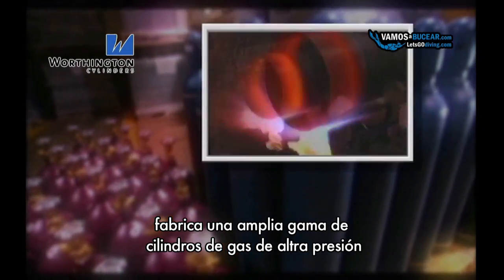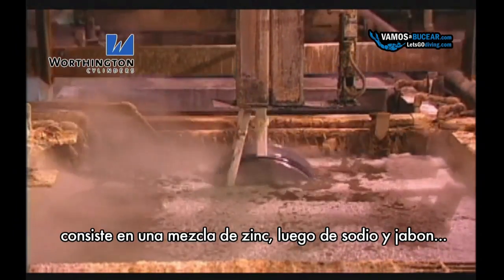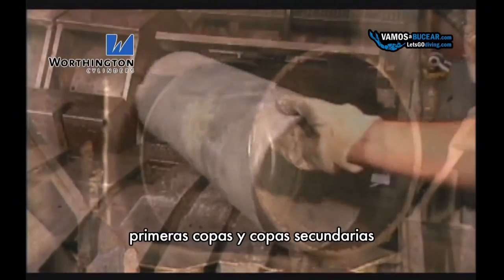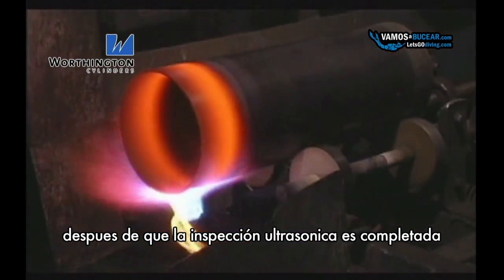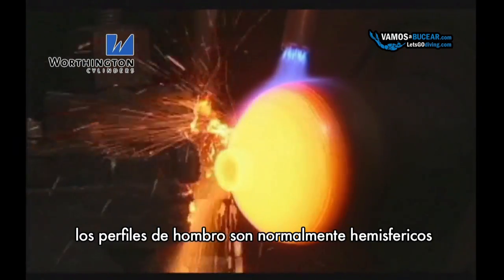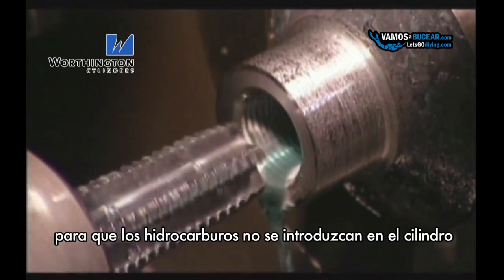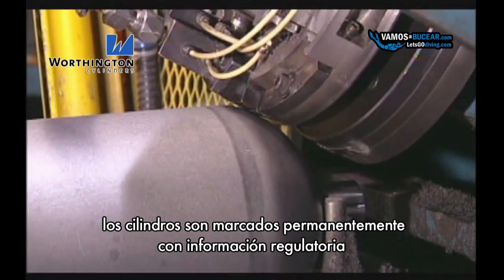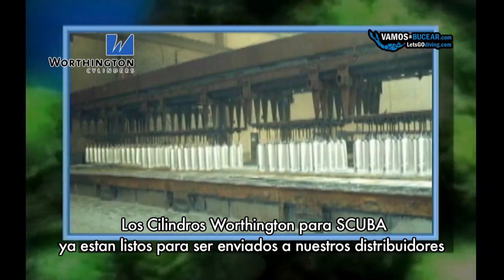Tanques para buceo ACERO - vamosabucear.com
video que muestra todos los procesos para la fabricación de los tanques para buceo de acero.